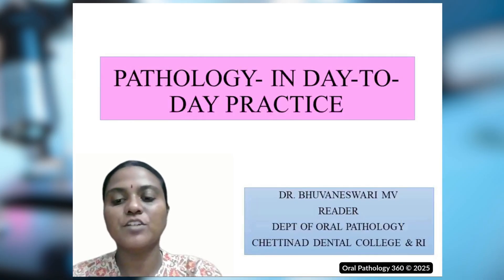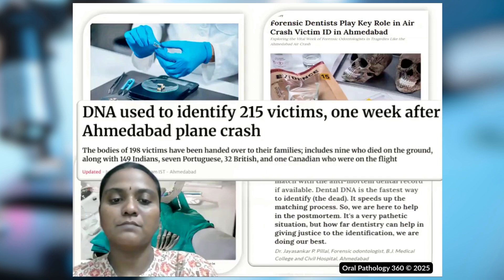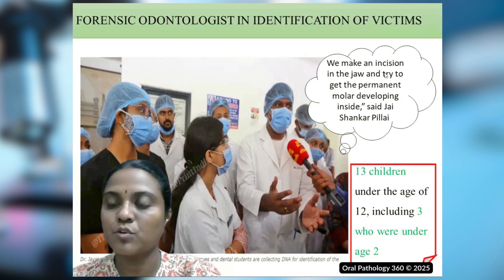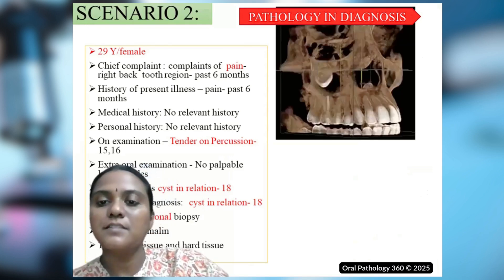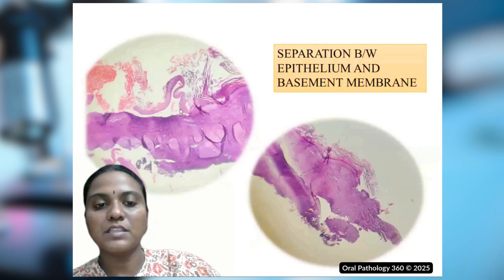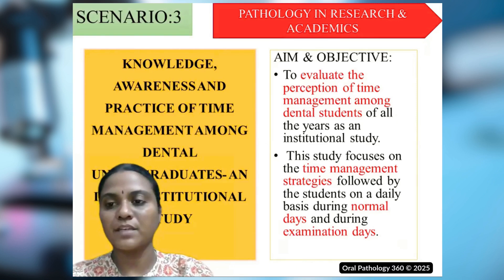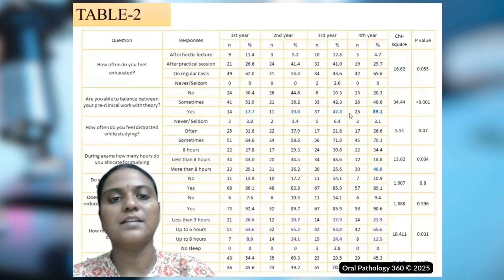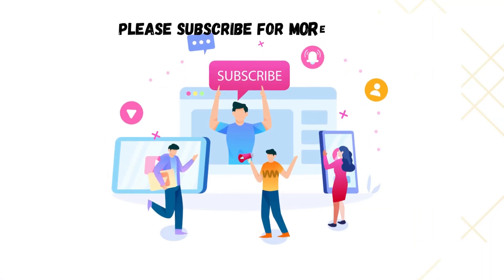PATHOLOGY IN DAY TO DAY PRACTICE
How Pathology and Pathologists are essential in day-to-day medical/dental practic,e from routine diagnosis of case to emergency situations of disaster

Dr. Bhuvaneswari Mahalingam